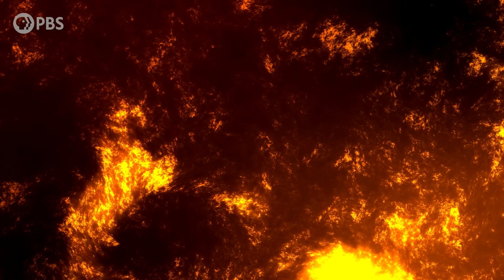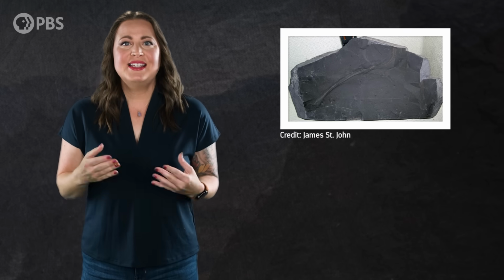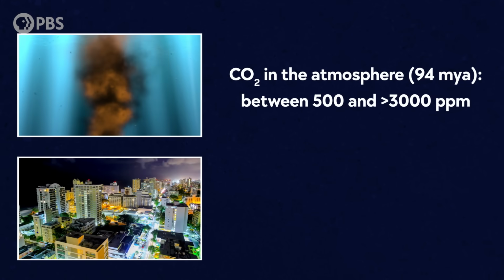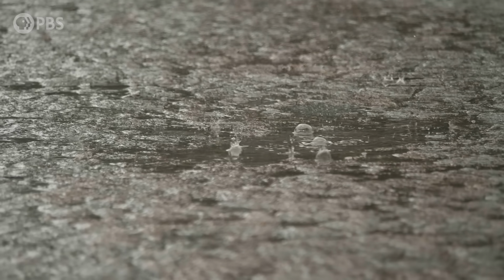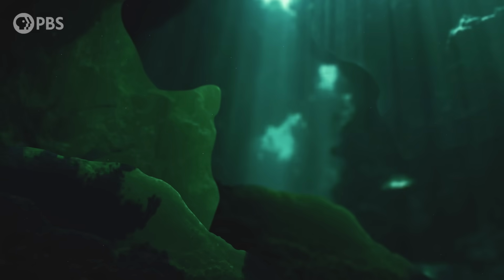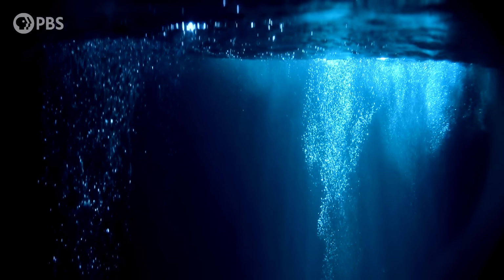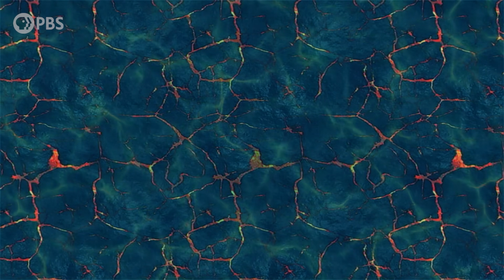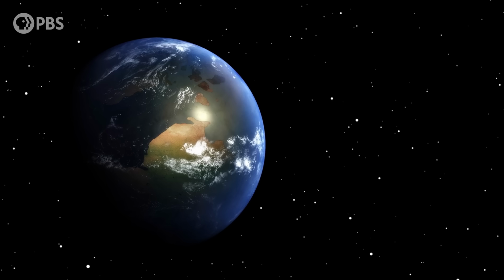That Time The Ocean Lost (Almost) All Its Oxygen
This is the story of how our planet rescued itself from extreme conditions in the Cretaceous Period, at the cost of essentially suffocating the oceans for half-a-million years.
PBS Member Stations rely on viewers like you.

Produced by Complexly for PBS Digital Studios